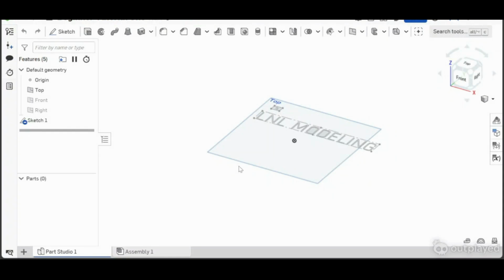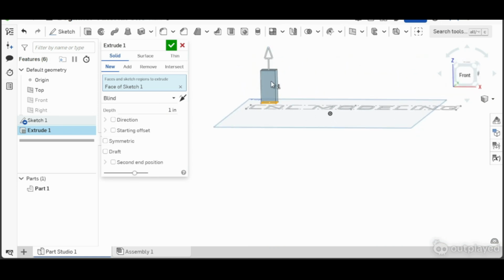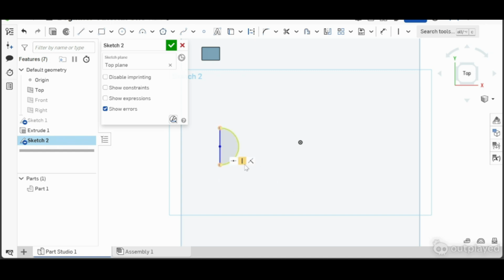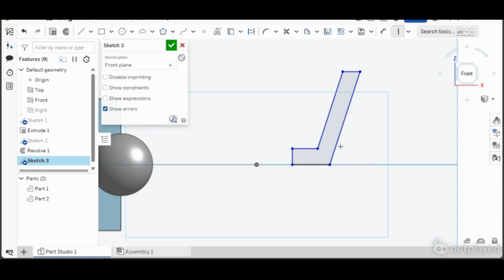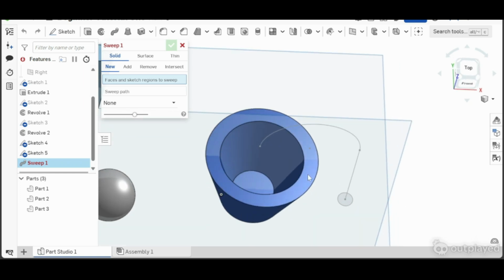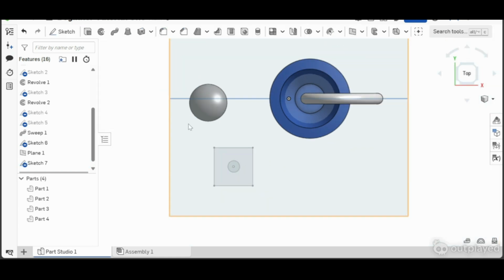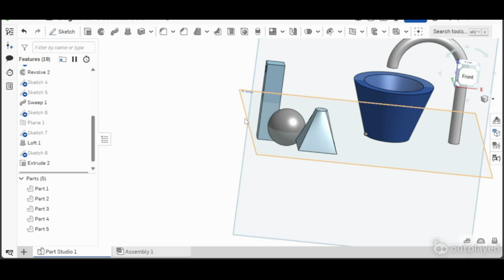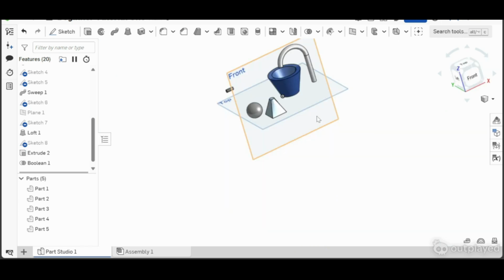Onshape CAD Training | Beginner Level | Lesson 2 | Extrude, Revolve, Loft, Sweep & Boolean Operation